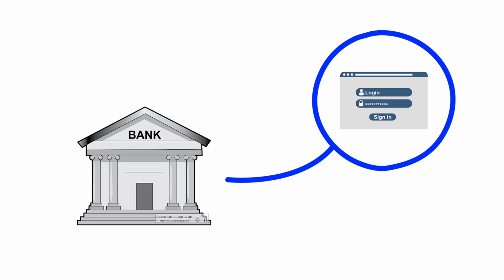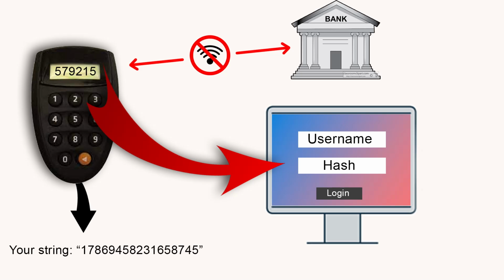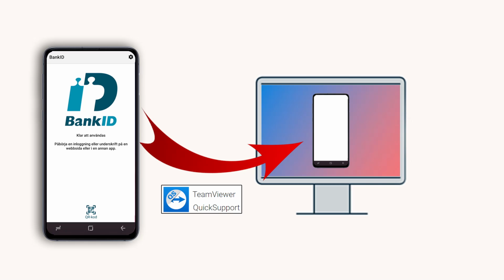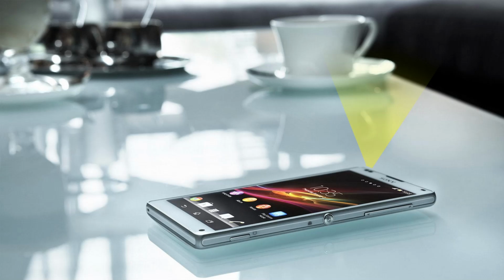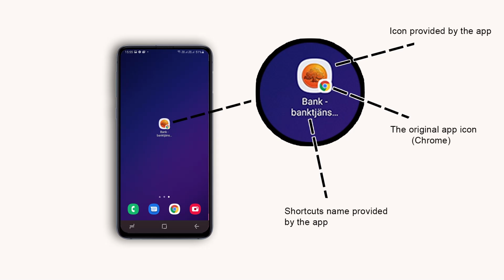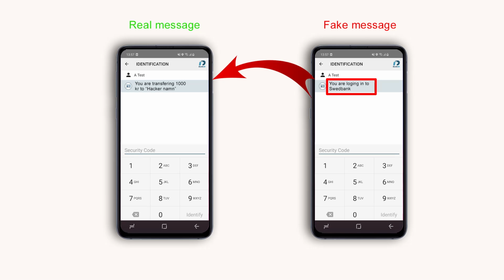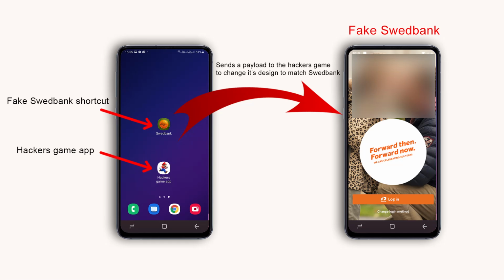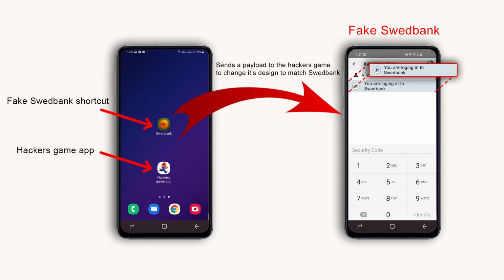How I hacked 11 banks and several organizations part #1